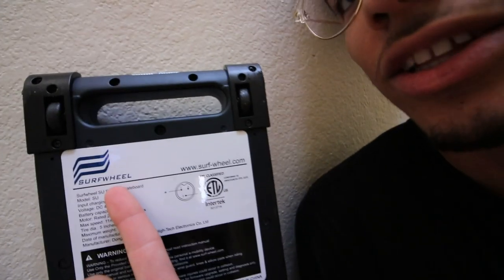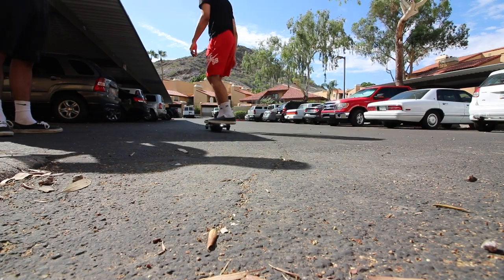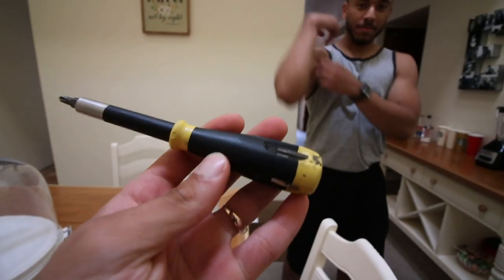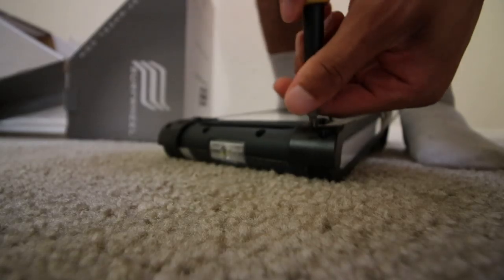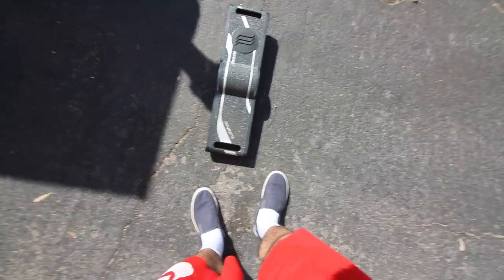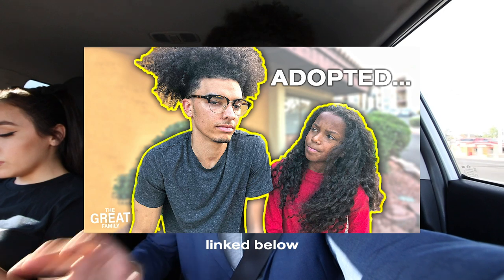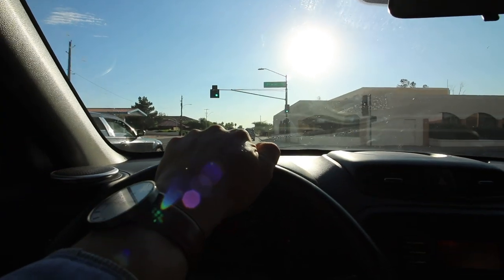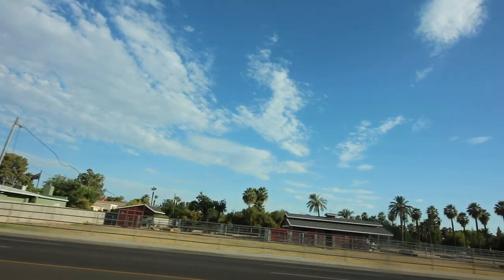My Son's Hair Growth Transformation